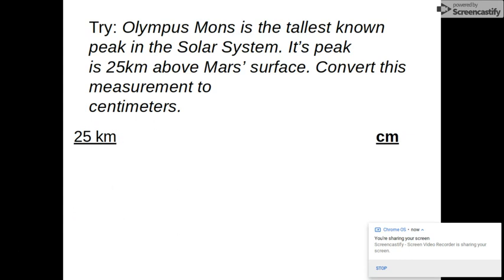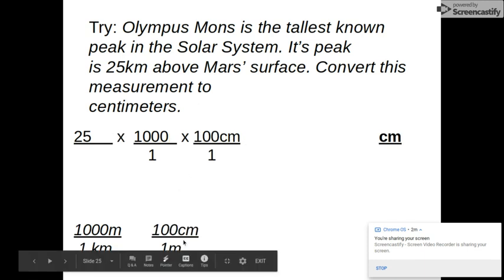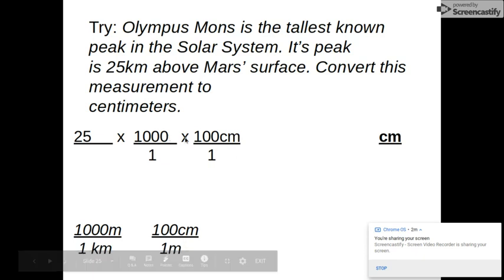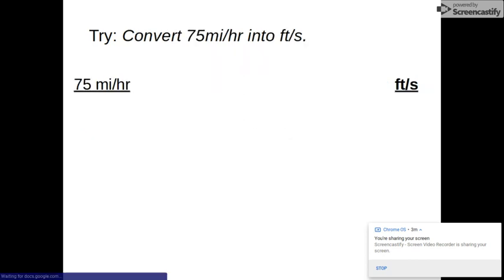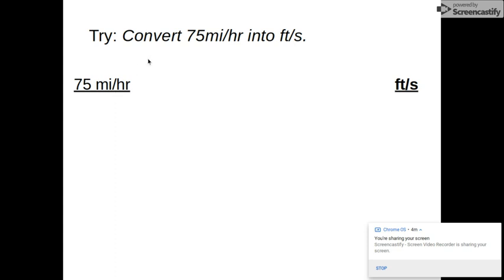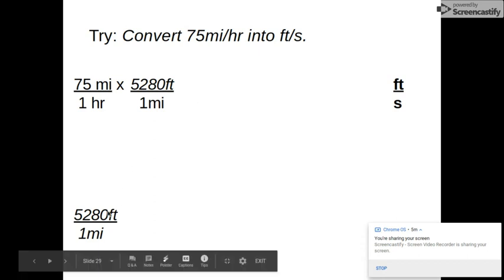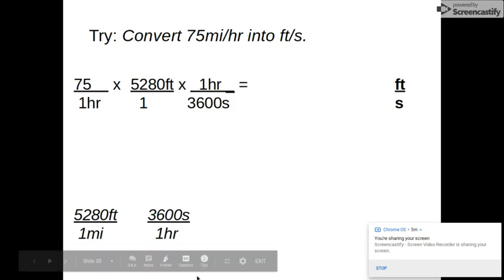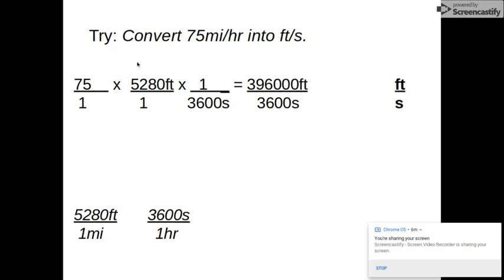Dimensional Analysis Lecture Part 3